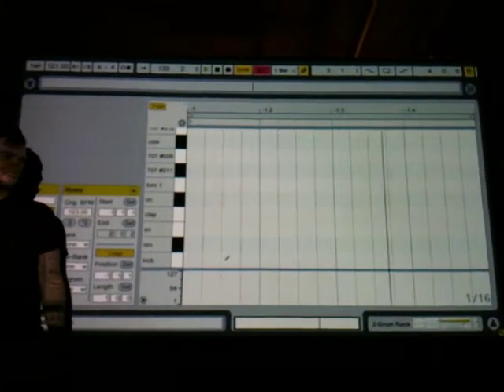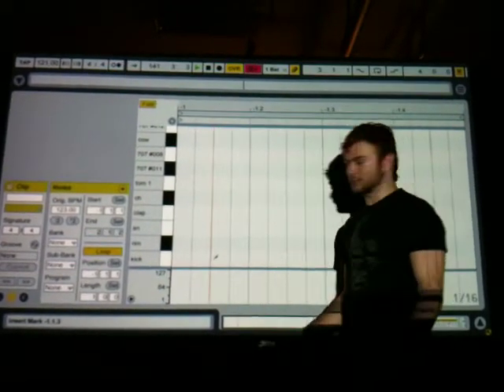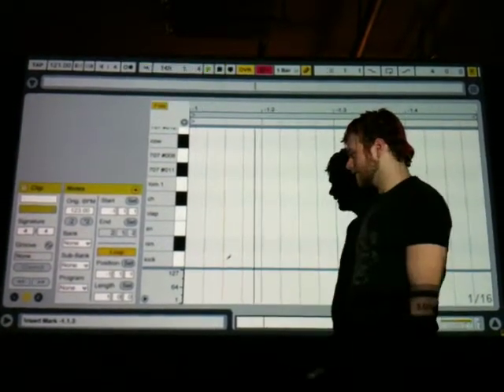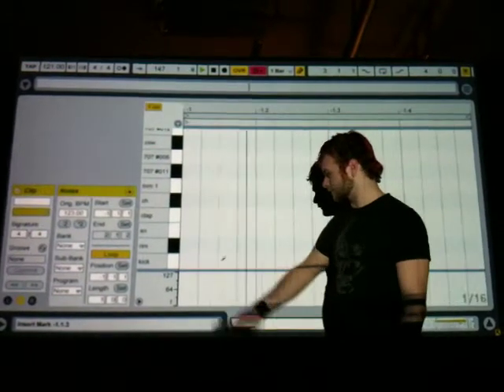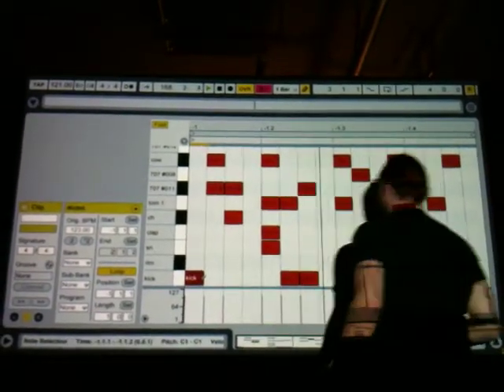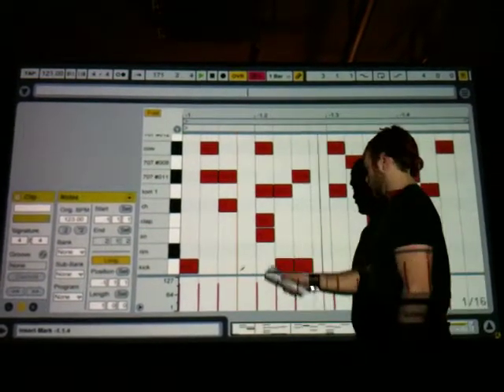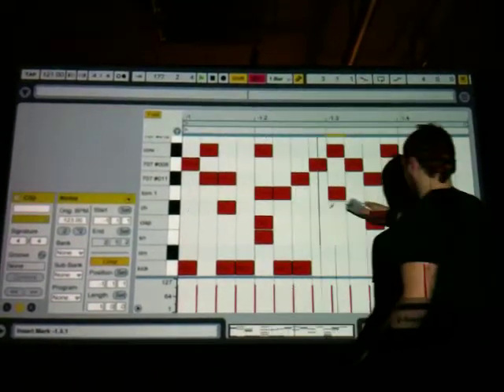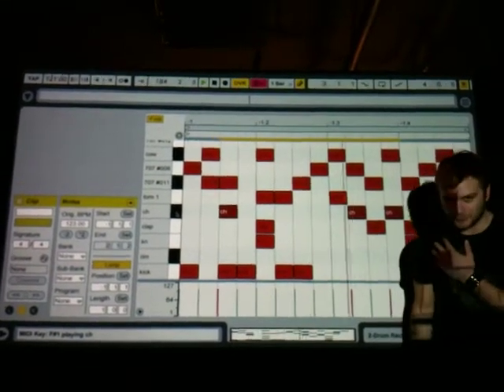Orvtronixxx programs a MIDI drum sequence on his wall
Orvtronixxx programs a MIDI drum sequence on his wall in Ableton Live.  Video of Ableton's sequencer window is projected onto a wall.  is able to pick up infrared light transmitted by a TV remote.  Also check out